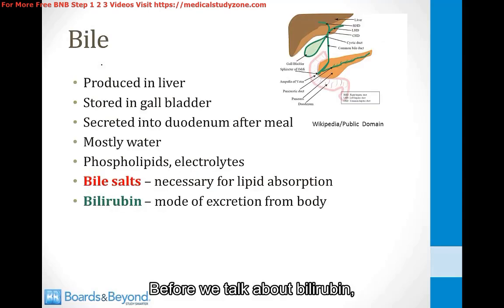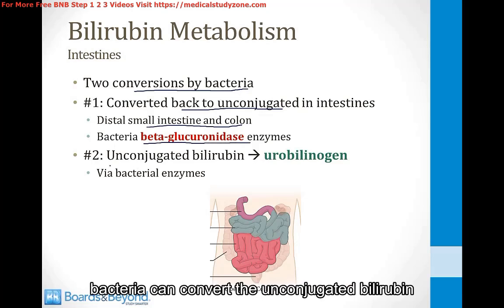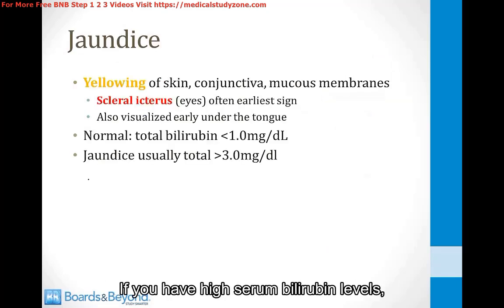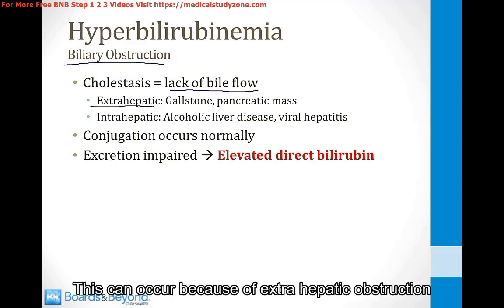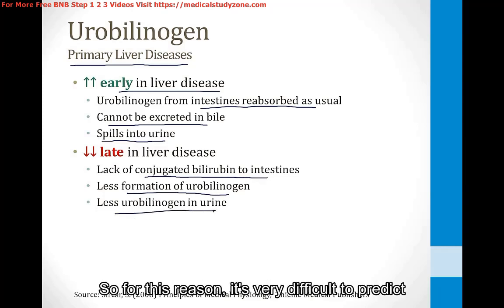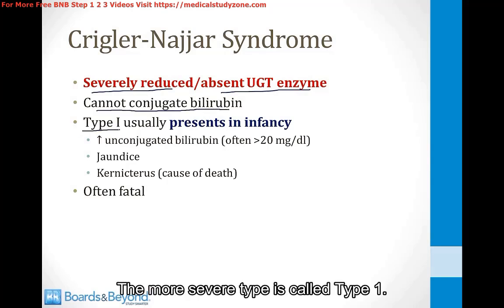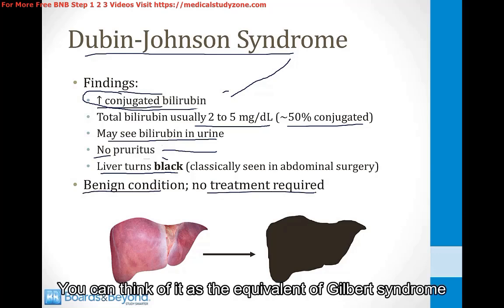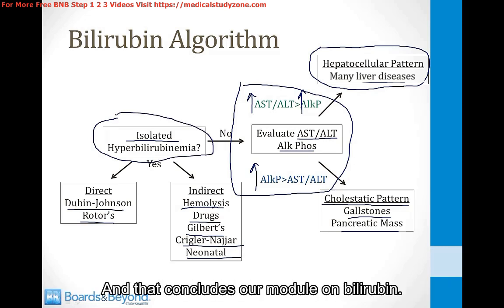165 GI Physiology Bilirubin